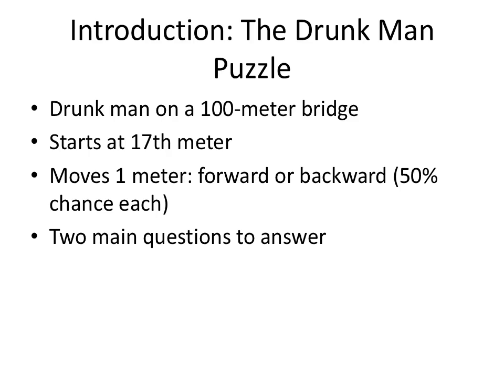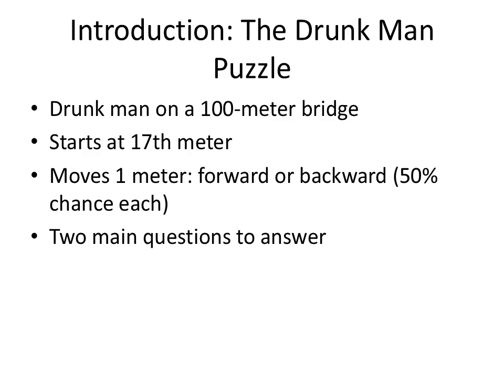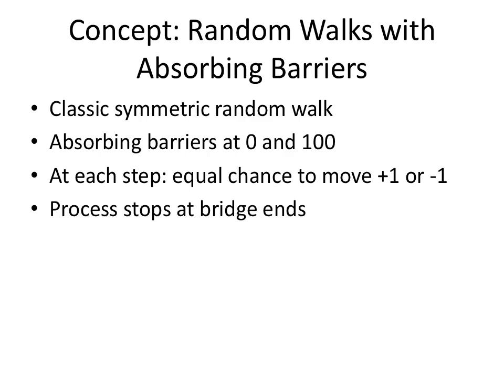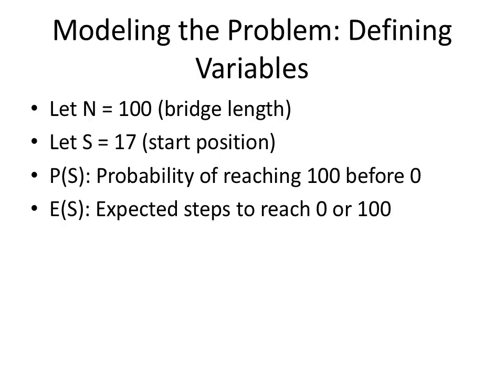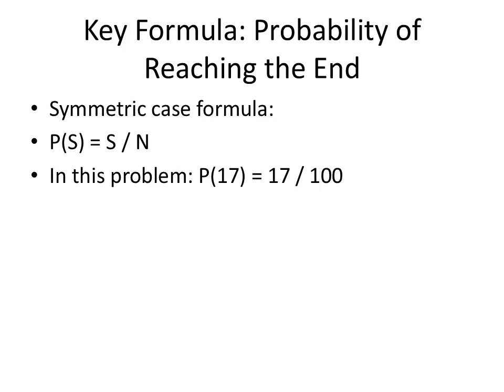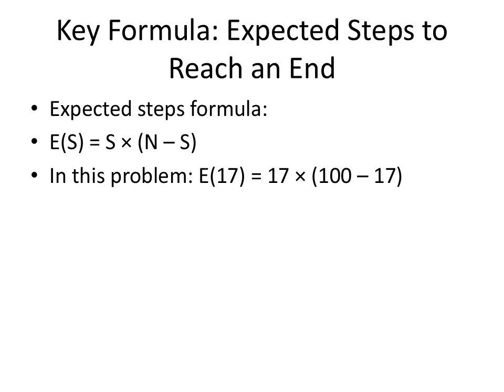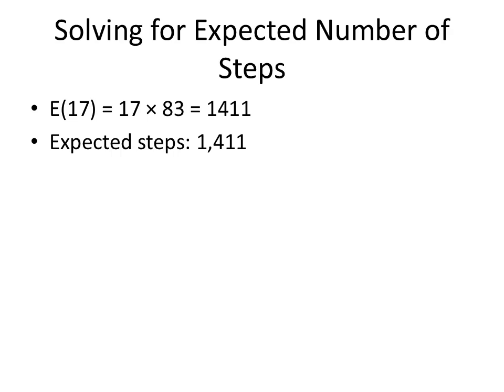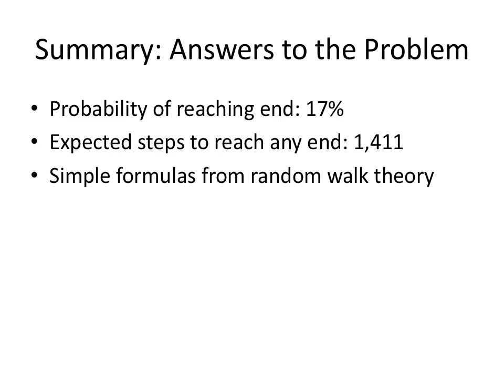Classic Probability Puzzle Asked In Quant Interview: The Drunk Man Random Walk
Ever wondered how probability explains seemingly random behavior?

In this video, we solve a classic random walk probability puzzle, often asked in Quant interviews.

A drunk man starts at the 17th meter of a 100-meter bridge. With every step he takes, he moves either forward or backward by one meter, each with equal probability.

Two questions arise:

• What is the probability that he reaches the end of the bridge before the beginning?
• How many steps do we expect him to take before he eventually reaches either end?

This puzzle is a classic example of the Gambler’s Ruin problem and is widely used to explain random walks, probability theory, and stochastic processes.

In this video, we walk through:

• How to model the problem as a random walk
• The formula for the probability of hitting a boundary
• The expected time before reaching either end
• The intuition behind why the number of steps becomes so large

If you're preparing for data science, quantitative finance, or probability interviews, problems like this are extremely common.

You can also practice more interview problems at Dataloopr.